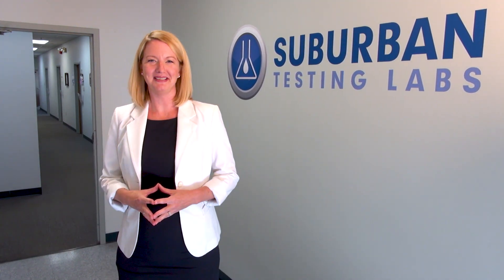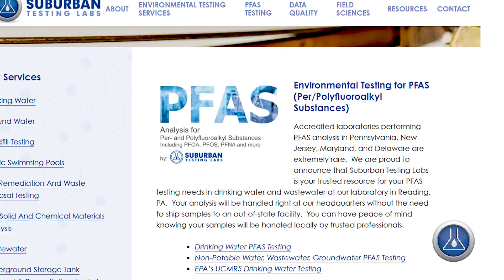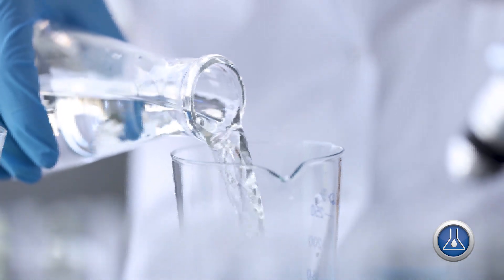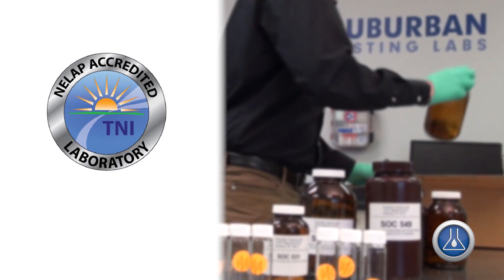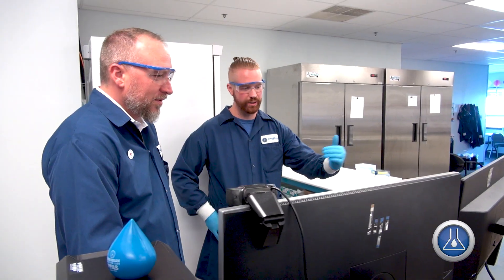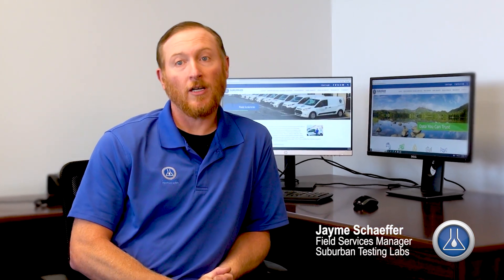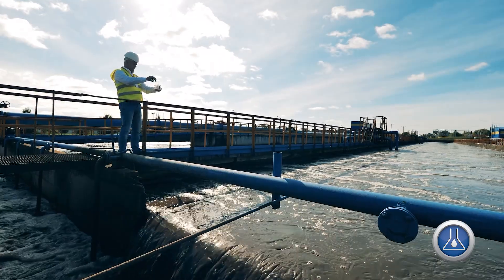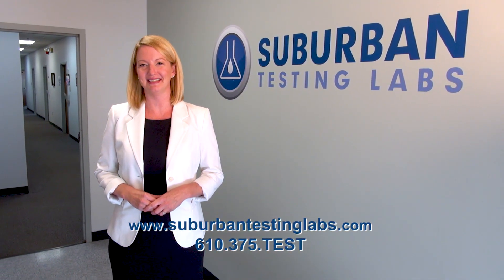Lab Testing for PFAS in Water and Wastewater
Accredited laboratories performing PFAS analysis in Pennsylvania, New Jersey, Maryland, and Delaware are extremely rare.  We proudly announce that Suburban Testing Labs is your trusted resource for your PFAS testing needs in drinking water and wastewater at our laboratory in Reading, PA.  This includes PFOA, PFOS, PFNA, and more using methods EPA 537.1, EPA 533, and EPA 1633.  Your analysis will be handled right at our headquarters without the need to ship samples to an out-of-state facility.  You can have peace of mind knowing your samples will be handled locally by trusted professionals.